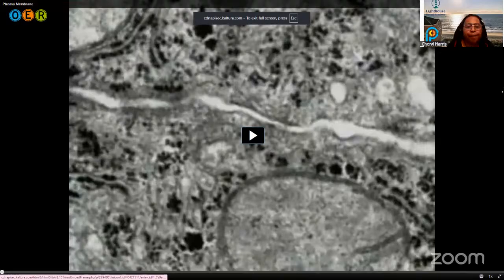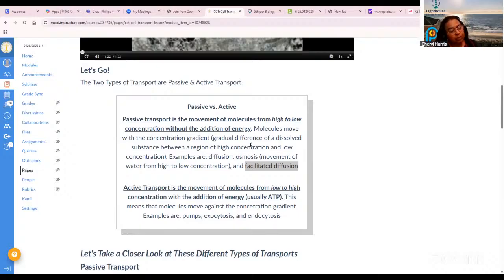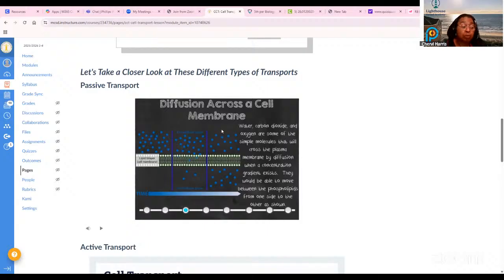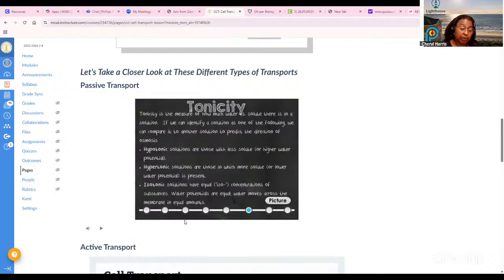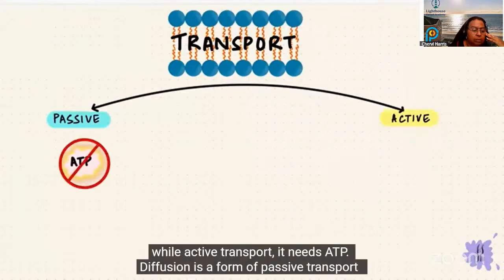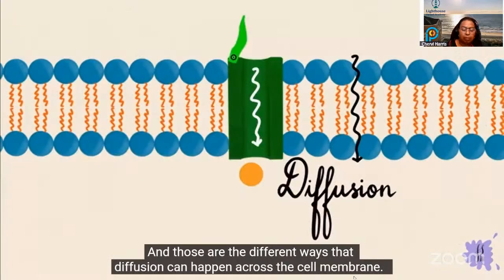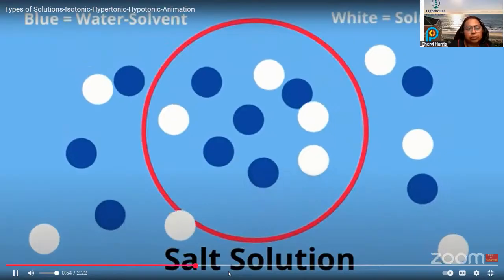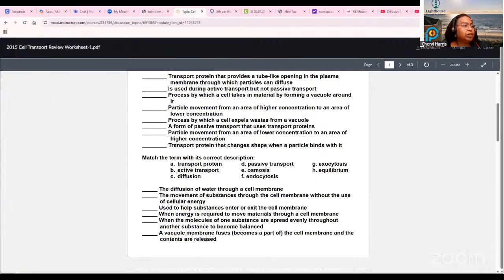Ms Harris's Zoom link